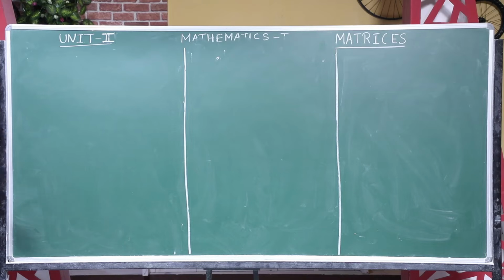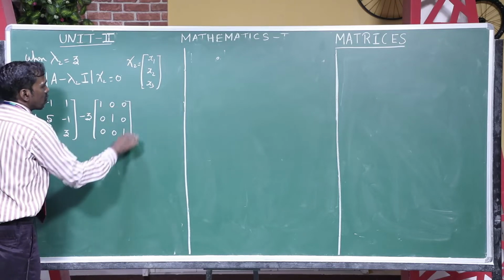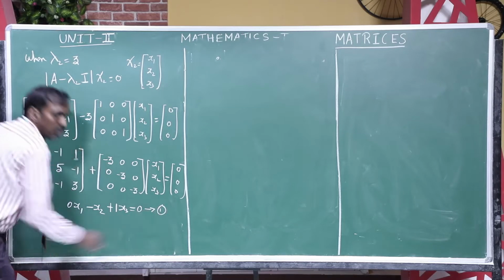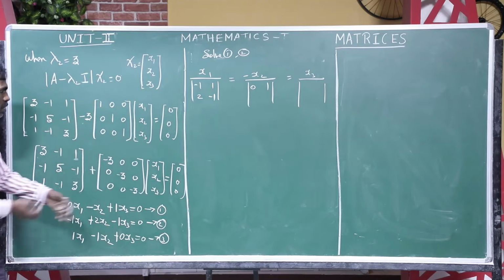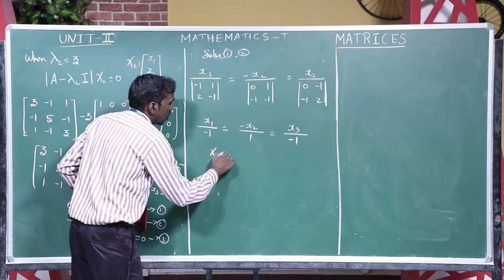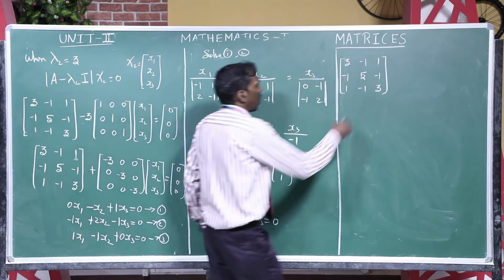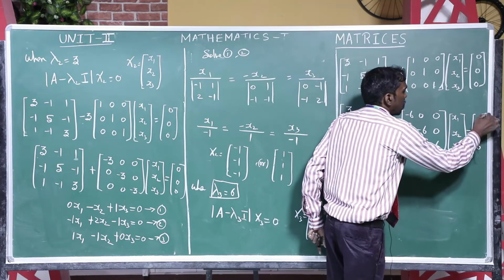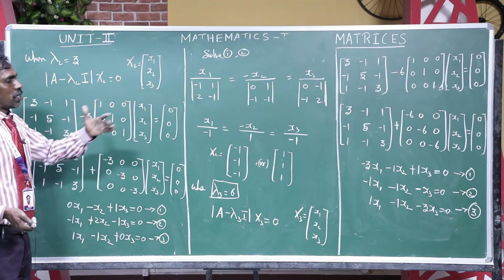Problems based on Eigen Values and Eigen Vectors of a Real Matrix - 3 [07/26] | Matrices | Maths - 1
Problems based on Eigen Values and Eigen Vectors of a Real Matrix - 3 [07/26]
Unit : II
Chapter : Matrics
Subject : Mathematics - 1